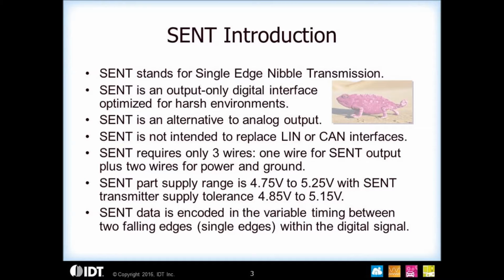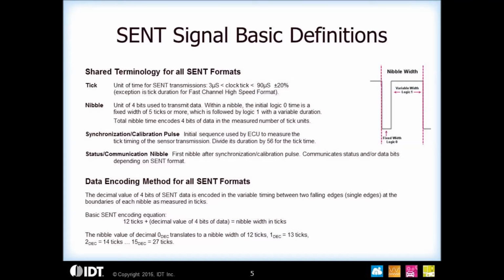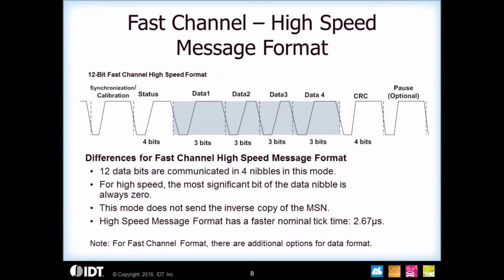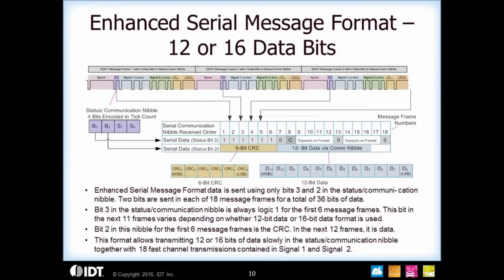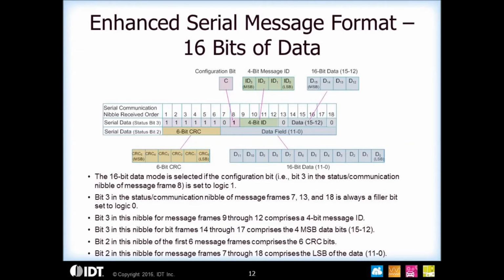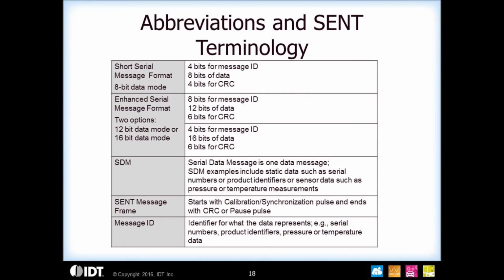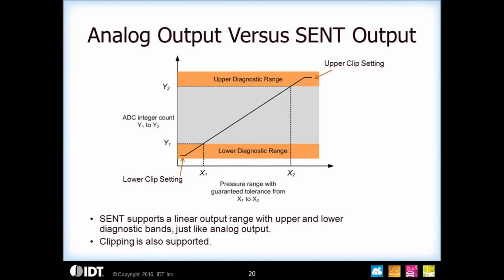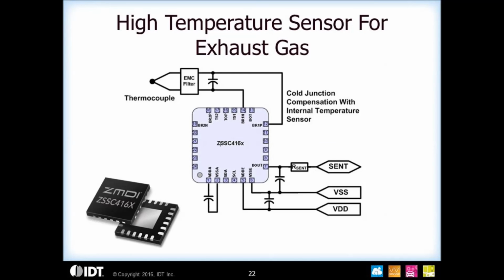Introduction to SENT 3.0 Interface (Single Edge Nibble Transmission) and Sensor Conditioning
SENT (Single Edge Nibble Transmission) is a unique serial interface / protocol originally targeted for automotive applications. Engineers are using this interface with sensors for applications such as throttle position, pressure, mass airflow, and high temperature. IDT provides sensor signal conditioners that function using the SENT interface.

The video reviews the three main SENT transmission protocols: fast channel read, short serial message format, and enhanced serial message format. It will cover the SENT signal basic terms, definitions and abbreviations, what is required to decode the SENT signal, and how to determine which SENT format applies to each application. It will cover the advantages of a SENT output vs. analog output, and show an example of a sensor interface using SENT 3.0.

Presented by Tim White, system architect at IDT. For more information about IDT's sensor signal conditioners